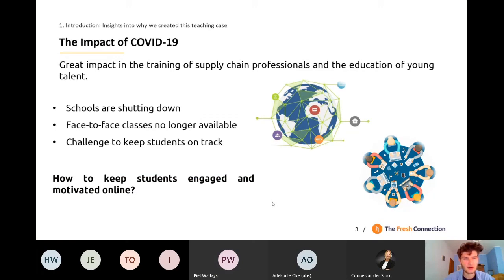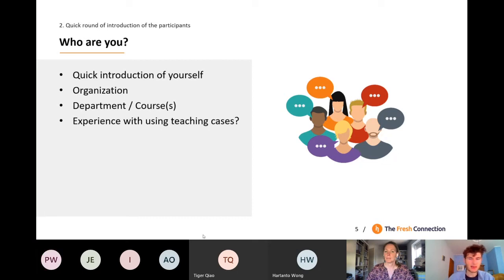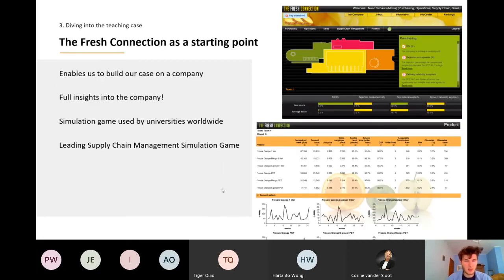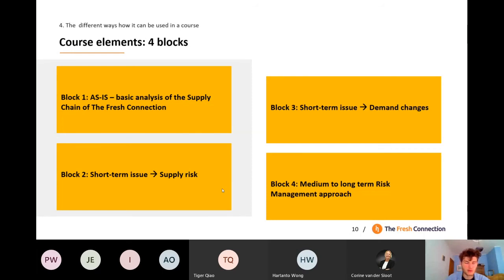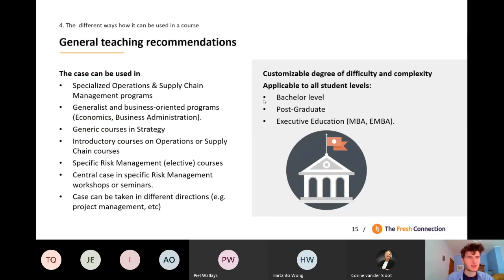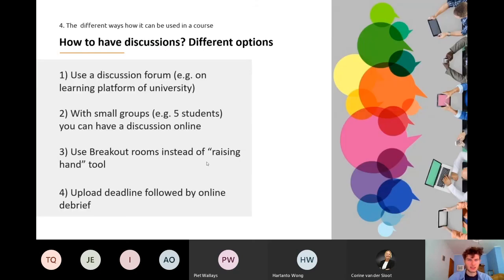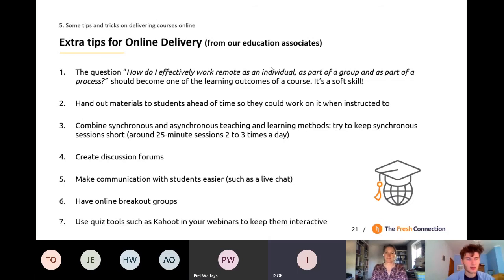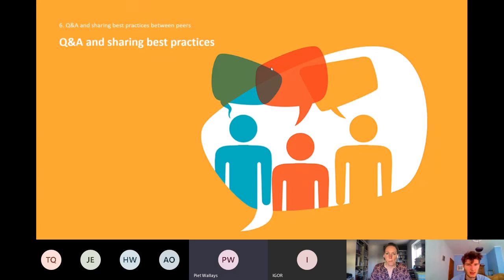Webinar Teaching Case on Covid 19 & Supply Chain Risk – April 24th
This webinar dives into our Harvard-style Teaching Case on COVID-19's impact on global supply chains.

You can get started with the online teaching case free of charge

The Coronavirus outbreak has severely challenged global supply chains. As local disruptions take place, from manufacturing to distribution, entire supply chains are affected. The scale of these disruptions is tremendous, with 75% of all U.S. businesses experiencing supply chain issues, according to Fortune’s latest estimates. How can these disruptions be avoided in future crises, and how do we respond to acute problems within the value chain?

Dive into the online game ‘The Fresh Connection’ together with your students for an immersed case study on Risk Management. In ‘The Fresh Connection’, students are challenged with a Corona-related supply chain issue: a juice company that struggles to source its Vitamin C from China. Accompanied by a Harvard-style Teaching Case, students are challenged to come up with recommendations to solve the issue. The learning outcome is for students to have an understanding of Risk Management principles.

What’s included in this online teaching case?

Harvard-style Teaching Case on Risk Management and Covid-19
Access for both students and teachers to the interactive online game ‘The Fresh Connection’

Class discussion points

Comprehensive teaching notes and manual for using the game

Introduction video about ‘The Fresh Connection’.

Incorporate our free Multimedia Online Teaching Case on Covid-19 and its risks to global supply chains in your course immediately.

Get started with the online teaching case, get free access now